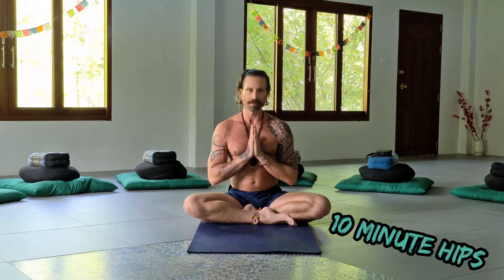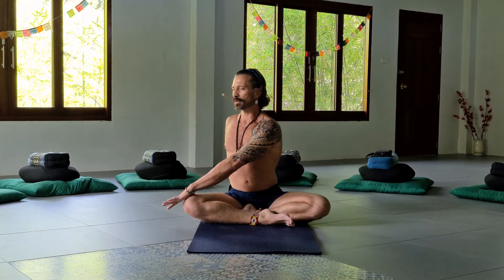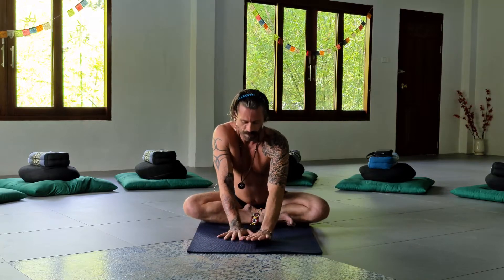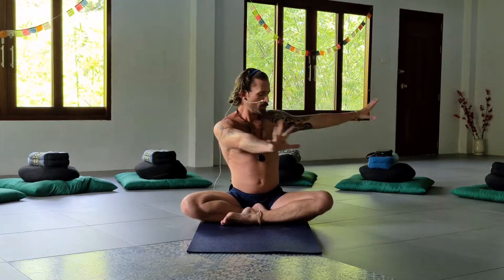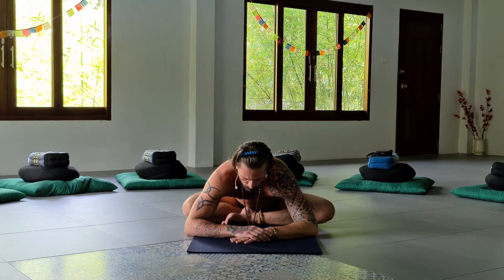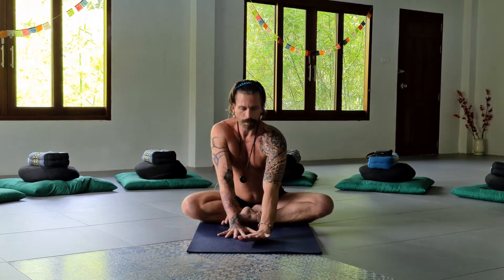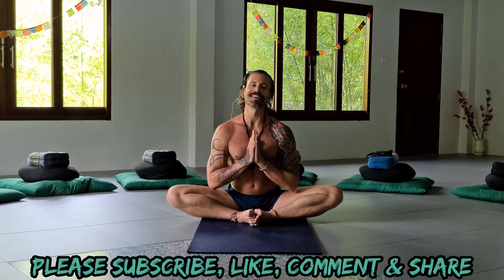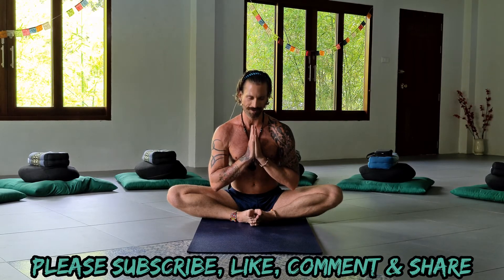10 MINUTE HIPS | Yin Yoga Hip Opener For Beginners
Hostel Yogi Presents: 10 MINUTE HIPS | Yin Yoga Practice For Beginners

A 10 minute yin yoga class to open the hips

This yin yoga practice is for all levels and will help open the hips you when you're on the go This quick fix practice will rejuvenate the body and leave you feeling stress and anxiety free in just 10 minutes

Join me on your mat for a 10 minute hip opener yin yoga practice. A yin yoga practice that's accessible to anyone from beginners and anyone with tight hips. Enjoy open hips all while taking in a peaceful feeling in only 10 minutes

Beginners marinate in each yin yoga posture without props to alleviate aches and pains and at the same time open the hips in only 10 minutes